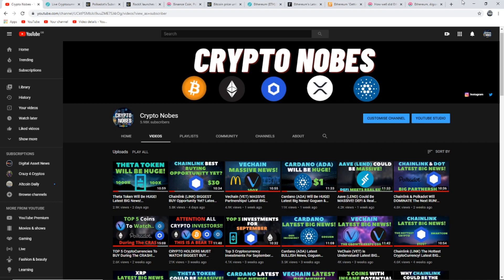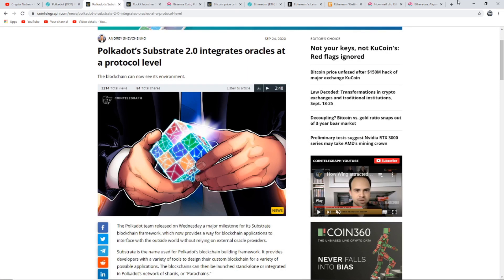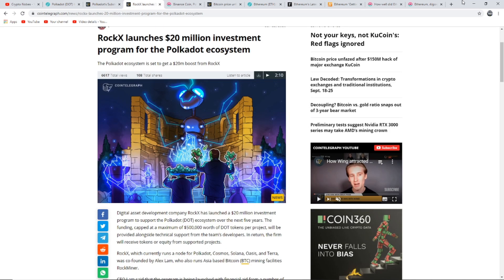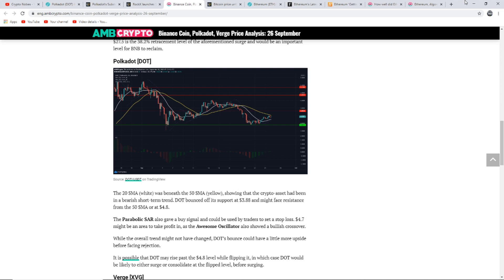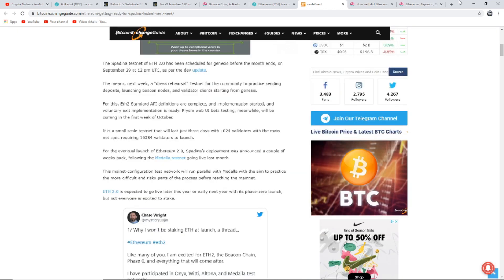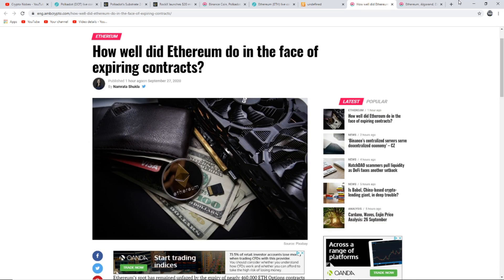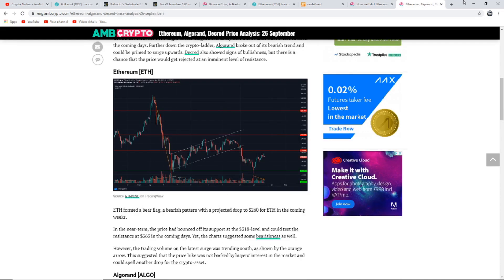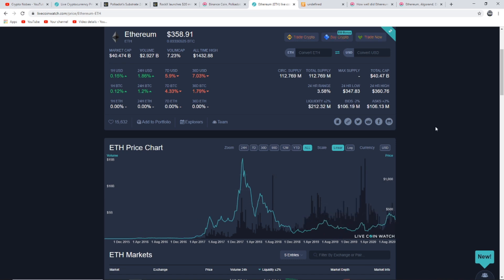Polkadot (DOT) Ethereum (ETH) Latest BIG News! Price Analysis & More!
In this video I go through the latest BIG news to do with Polkadot & Ethereum & how Valuable they really are, do not panic if you're in Crypto for the long run this is just a good buying opportunity! we also look DOT & ETH  Price analysis! as the next few steps could lead to this next big bull run & Crypto technology as the future! We look at the Theta price chart using analysis, latest BIG news. Polkadot chart & Ethereum Chart! what can we expect in the future. price look and is it too late to buy?  This is my opinion. And things can change. But hopefully you learn a little here. Leave your thoughts down blow!

I am a big fan of Crypto and I will be hopefully bringing you information you didn't know about! I am very bullish on crypto and I want to help as many people as I can! Stay Safe Stay Rich!

0:00 - Intro | Market Recap Overview
1:45 -  Binance Premieres “The Battle of Asia” Esports powered by Theta Network
3:34 - Polkadot Substrate 2.0 Integrates Oracles At A Protocol Level
4:55 - Rockx Invest $20 million For The Polkadot Ecosystem
5:02 - Polkadot Price Analysis
6:44 - Ethereum Getting Reading For Spadina Testnet
8.49 How Will Ethereum Do In The Face Of Expiring Contracts!
10:38 Ethereum Price Analysis & Final Thoughts!

Bitcoin address - 1881aSJnDZPb4b6nYgBDcAZ38JvwqJZo65

CHAINLINK address - 0x7A892959Fa992Ff0af9cc4A1f4FcB702d5323FC1

Ethereum address - 0xC025b6f480f23B523183F4E5CB7ea94F38F99bFB